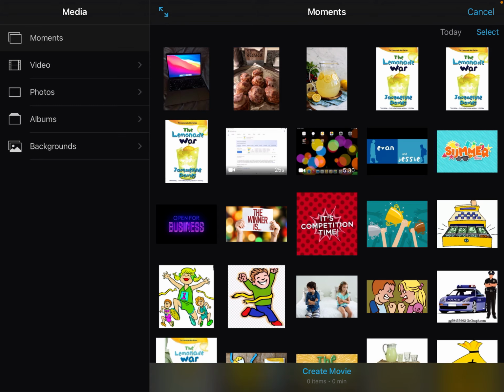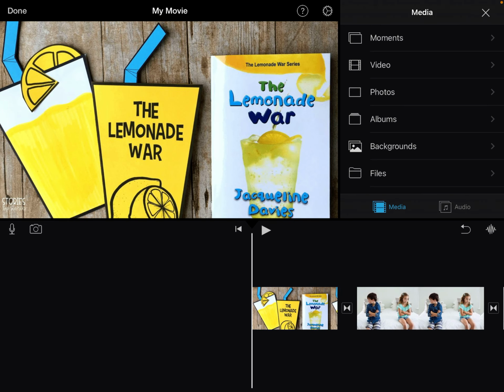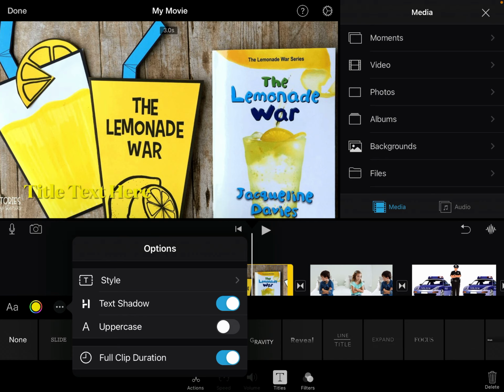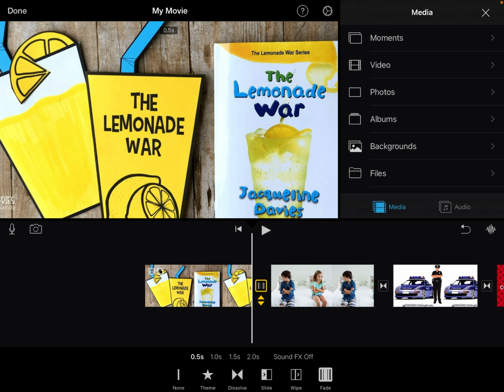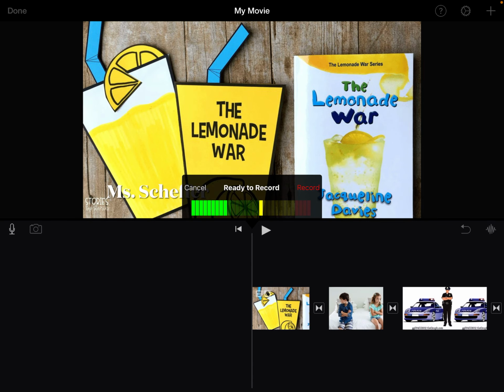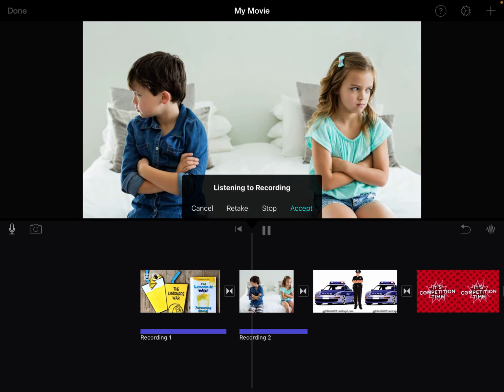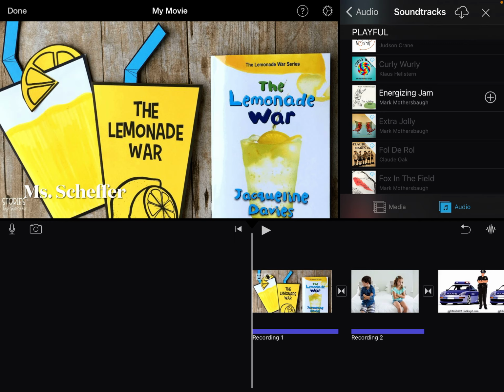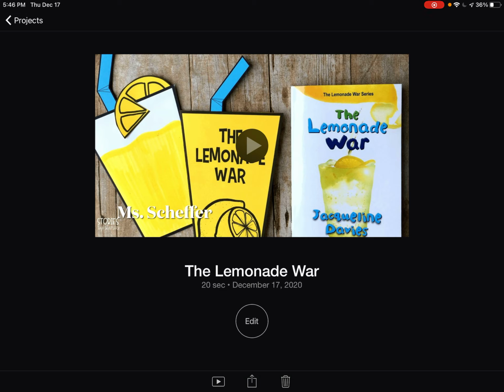Making a Movie in the iMovie iPad app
This tutorial will walk you through creating a movie in the iMovie iPad app. You will learn how to insert and edit photos, audio narration, transitions, titles, add a soundtrack, and share a completed iMovie.